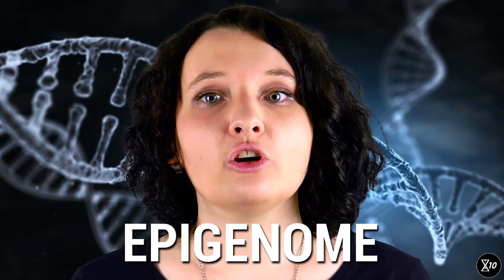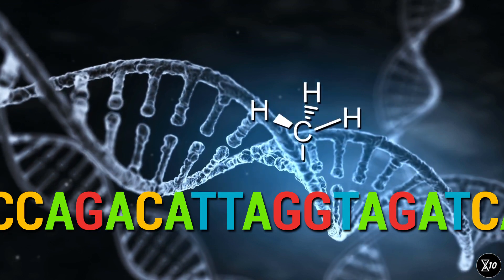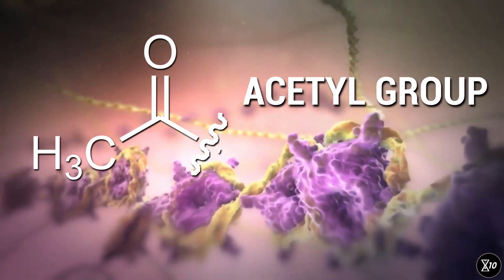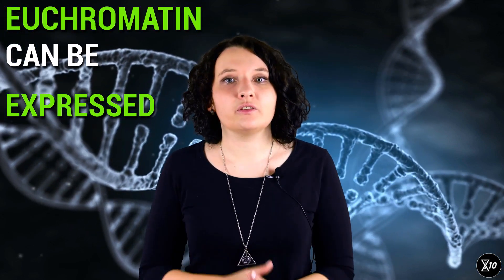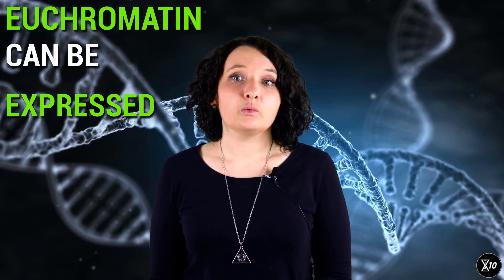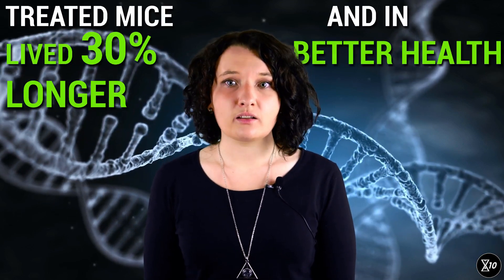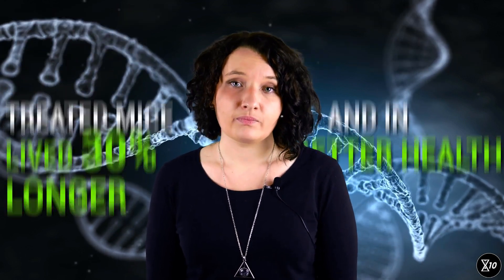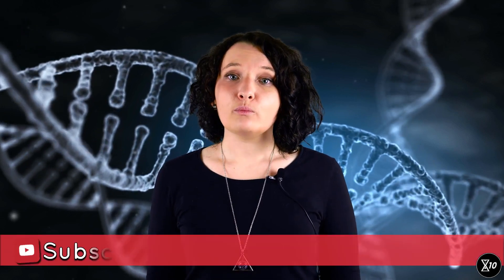The Hallmarks of Aging: Epigenetic Alterations | LifeXtenShow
Did you know that your genes can be switched on and off? They can, and while this is mostly okay, it's also one of the reasons we age—and we just might be able to do something about it.

Liked the show?

Stock contents: Shutterstock, Videoblocks

Sources & further reading:

The hallmarks of aging:
López-Otín, C., Blasco, M. A., Partridge, L., Serrano, M., & Kroemer, G. (2013). The hallmarks of aging. Cell, 153(6), 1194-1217.

Influence of smoking on epigenetics:
Lee, K. W., & Pausova, Z. (2013). Cigarette smoking and DNA methylation. Frontiers in genetics, 4, 132.

Talikka, M., Sierro, N., Ivanov, N. V., Chaudhary, N., Peck, M. J., Hoeng, J., ... & Peitsch, M. C. (2012). Genomic impact of cigarette smoke, with application to three smoking-related diseases. Critical reviews in toxicology, 42(10), 877-889.

Knopik, V. S., Maccani, M. A., Francazio, S., & McGeary, J. E. (2012). The epigenetics of maternal cigarette smoking during pregnancy and effects on child development. Development and psychopathology, 24(4), 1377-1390.

Influence of chronic stress on epigenetics:
Hunter, R. G. (2012). Epigenetic effects of stress and corticosteroids in the brain. Frontiers in cellular neuroscience, 6, 18.

Cunliffe, V. T. (2016). The epigenetic impacts of social stress: how does social adversity become biologically embedded?. Epigenomics, 8(12), 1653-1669.

Rusconi, F., & Battaglioli, E. (2018). Acute stress-induced epigenetic modulations and their potential protective role toward depression. Frontiers in molecular neuroscience, 11, 184.

Chromatin remodeling and transcriptional alterations in progeroid syndromes:
Oberdoerffer, P., & Sinclair, D. A. (2007). The role of nuclear architecture in genomic instability and ageing. Nature reviews Molecular cell biology, 8(9), 692.

Epigenetic changes in aging:
Kane, A. E., & Sinclair, D. A. (2019). Epigenetic changes during aging and their reprogramming potential. Critical reviews in biochemistry and molecular biology, 54(1), 61-83.

Euchromatin and heterochromatin in progeroid syndromes and aging:
Zhang, W., Li, J., Suzuki, K., Qu, J., Wang, P., Zhou, J., ... & Yuan, T. (2015). A Werner syndrome stem cell model unveils heterochromatin alterations as a driver of human aging. Science, 348(6239), 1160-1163.

Scaffidi, P., & Misteli, T. (2006). Lamin A-dependent nuclear defects in human aging. Science, 312(5776), 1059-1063.

Partial cellular reprogramming with OSKM:
Ocampo, A., Reddy, P., Martinez-Redondo, P., Platero-Luengo, A., Hatanaka, F., Hishida, T., ... & Araoka, T. (2016). In vivo amelioration of age-associated hallmarks by partial reprogramming. Cell, 167(7), 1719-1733.

Alternative partial cellular reprogramming approach by Turn.Bio:
Sarkar, T. J., Quarta, M., Mukherjee, S., Colville, A., Paine, P., Doan, L., ... & Rando, T. A. (2019). Transient non-integrative nuclear reprogramming promotes multifaceted reversal of aging in human cells. bioRxiv, 573386.